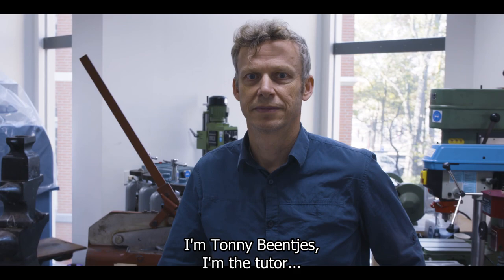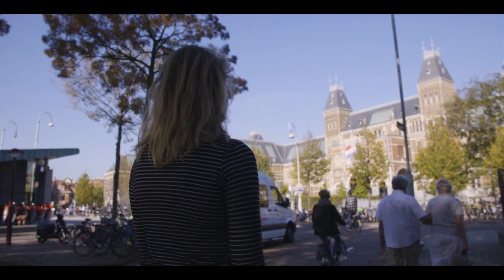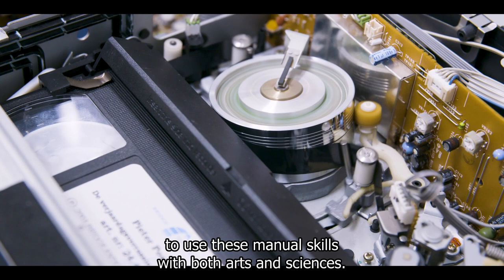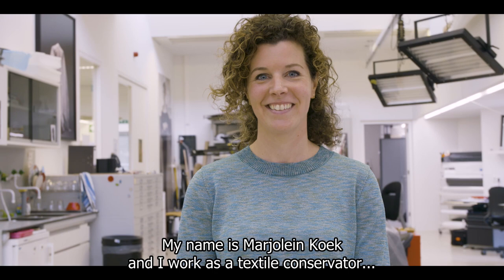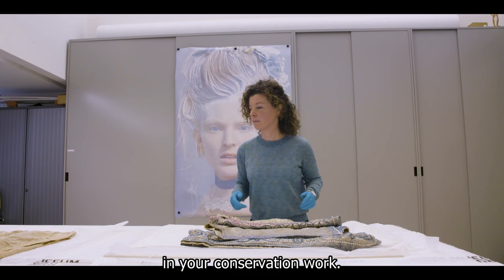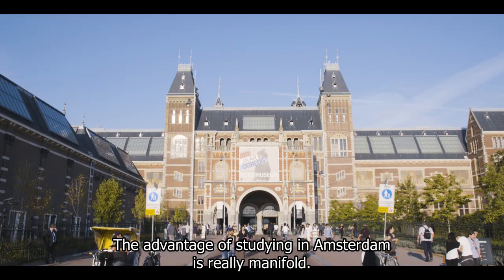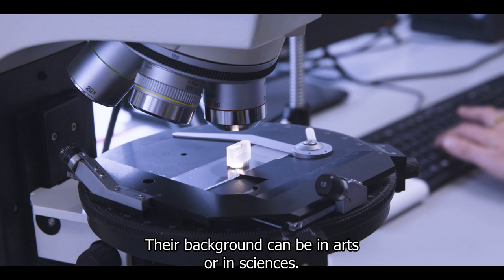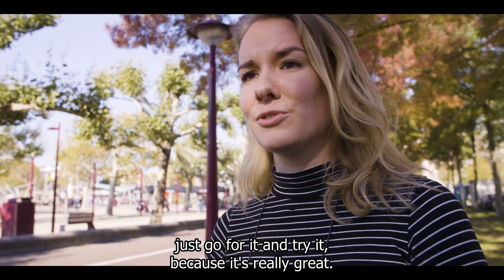Master | Conservation and Restoration of Cultural Heritage | University of Amsterdam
The Master's in Conservation and Restoration of Cultural Heritage is a unique programme aimed at students with a passion for cultural heritage. Check for more information about this programme.